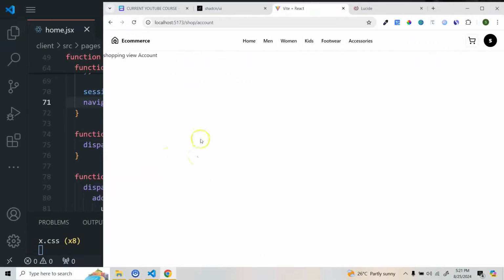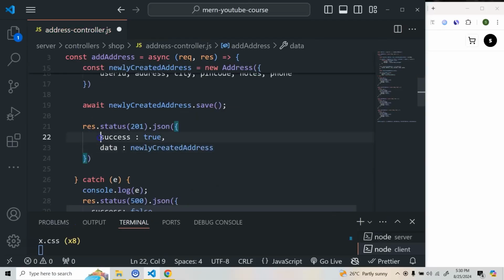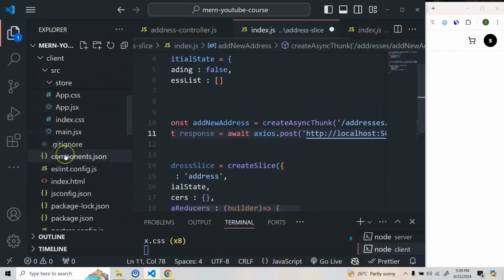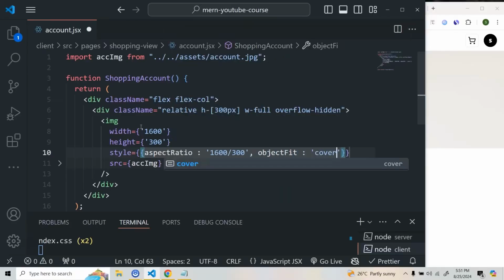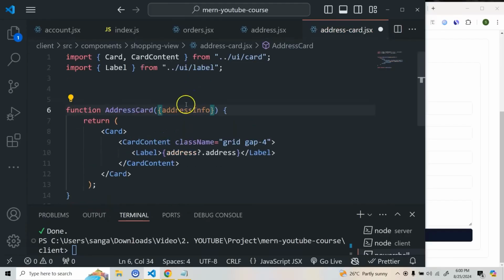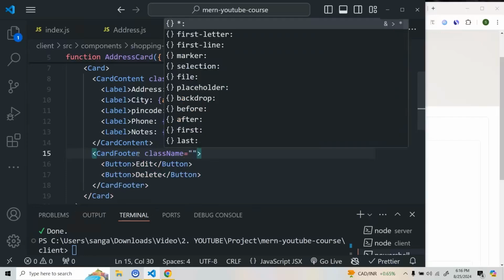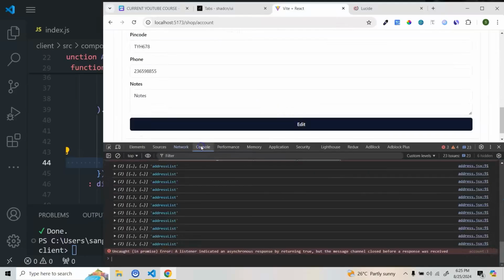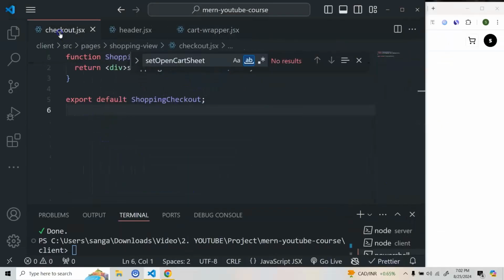ECommerce App with Admin Panel: React, Redux Toolkit ,Tailwind, MongoDB Part 4